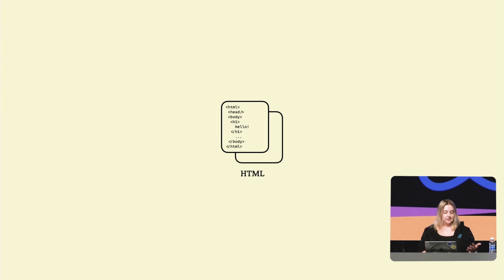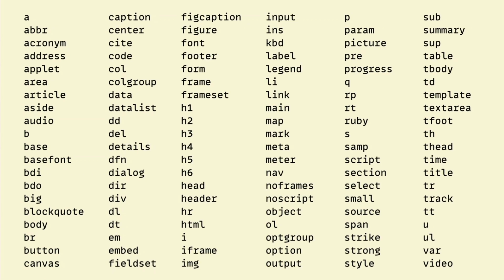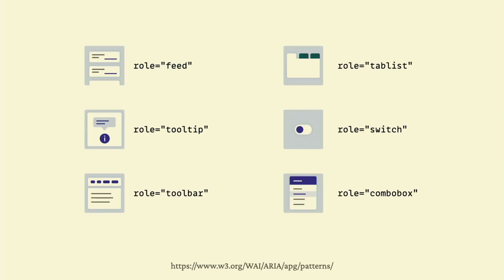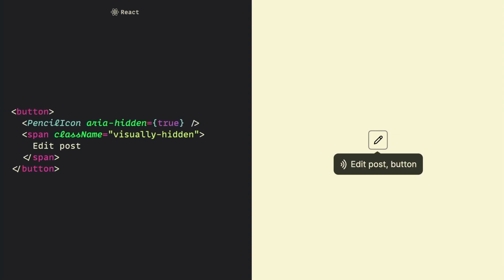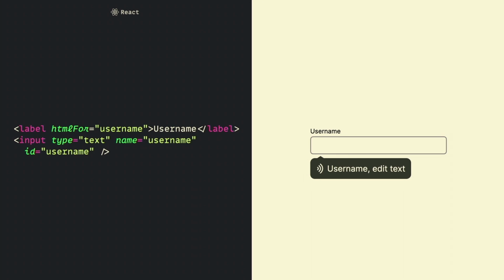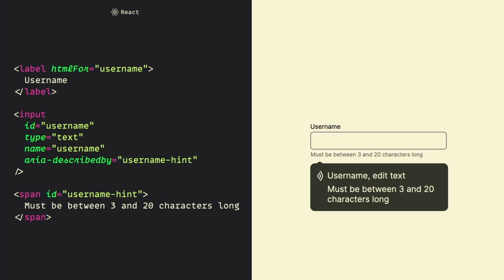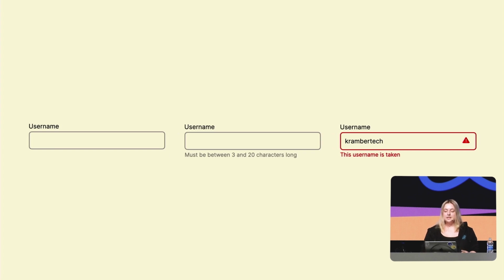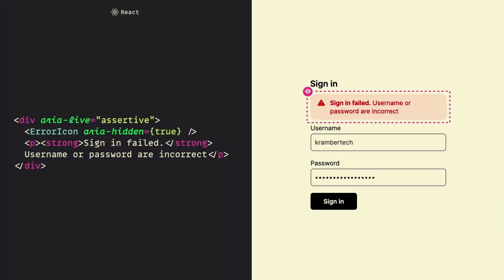Demystifying accessibility in React apps | Kateryna Porshnieva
Web Accessibility is nuanced and can be a tough topic to navigate and get right. In this talk, I aim to provide a practical guide to web accessibility in React apps, completed with many interactive examples.

We’ll start with brief introduction to web accessibility as a whole, we will explore the way assistive technology interacts with web pages, how accessibility tree is constructed and used to navigate web content. Then, we’ll go over a few common patterns in React apps and how to implement without compromising accessibility. This is going to be fun!

Kateryna Porshnieva | Buffer
Kateryna is an engineer from Ukraine with 10+ years of experience in UI development and design, currently leading front-end direction at Buffer. She is passionate about accessible web, design systems and making complex things simple. Apart from work, she is active in tech community, organises board game nights and is known as a coffee snob.

This talk was given as a part of React Conf 2024, co-hosted by Meta and Callstack